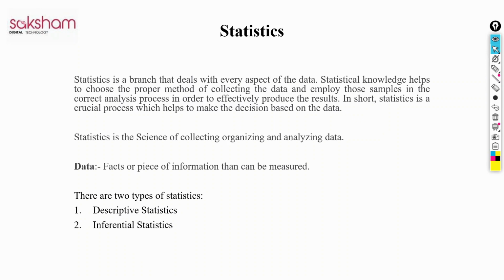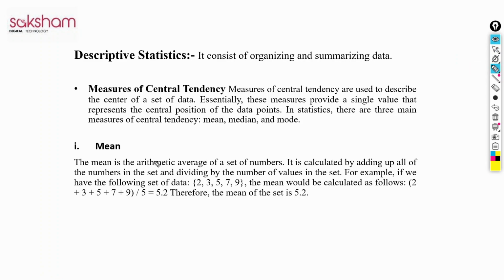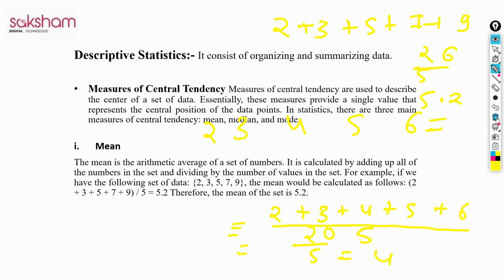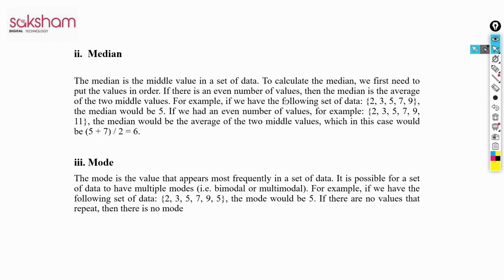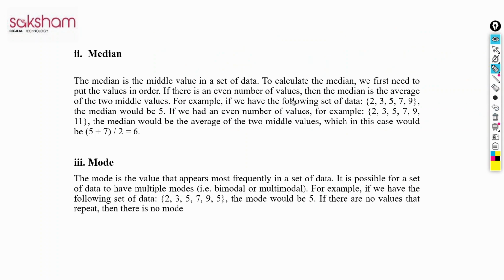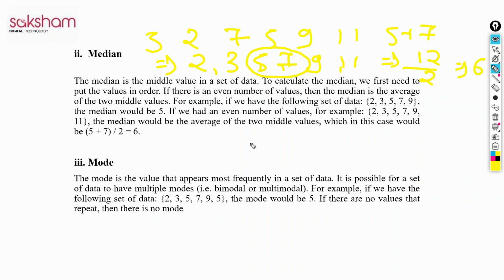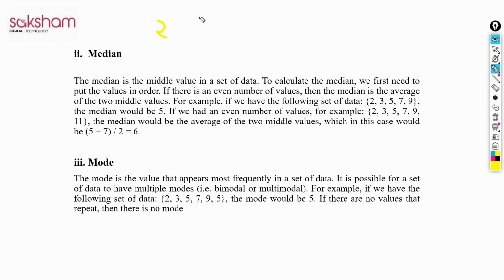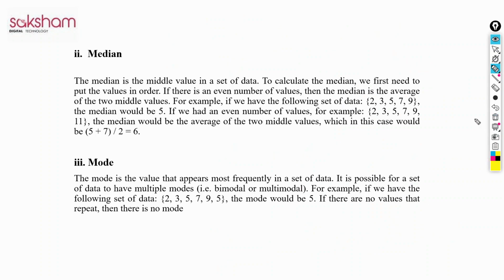Statistics Fundamentals Part-2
Master the fundamentals of statistics with our concise and insightful playlist! 📈 From basic concepts to essential techniques, this series is your gateway to understanding the core principles of statistical analysis. Perfect for students, professionals, or anyone eager to grasp the essentials.